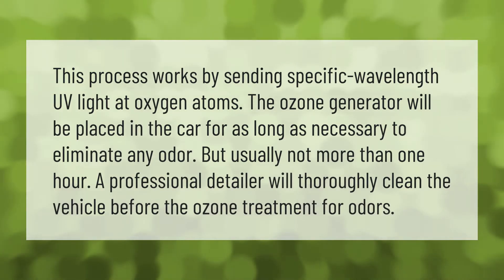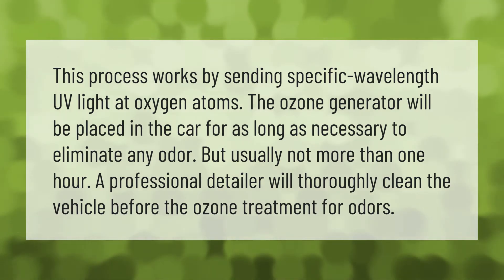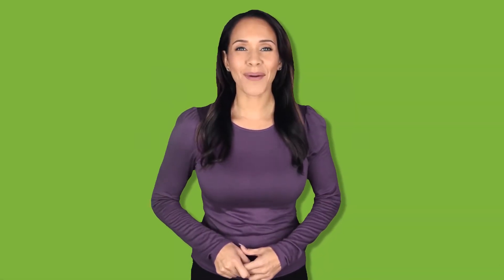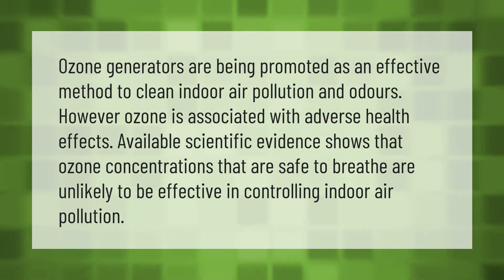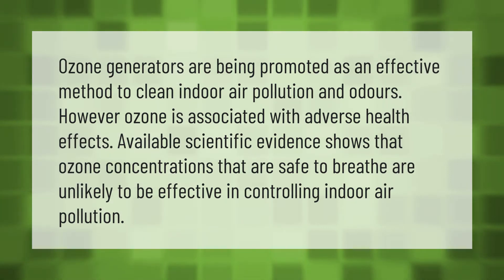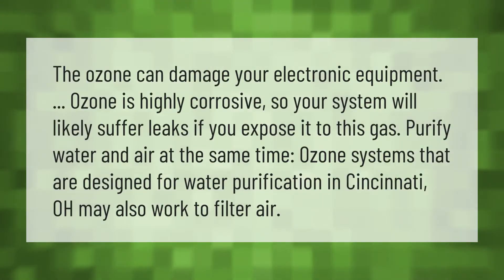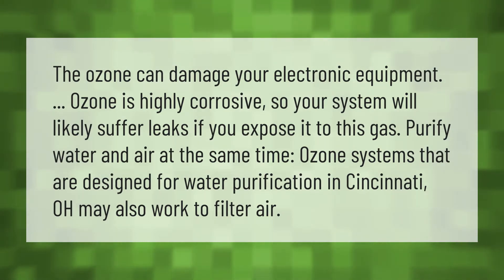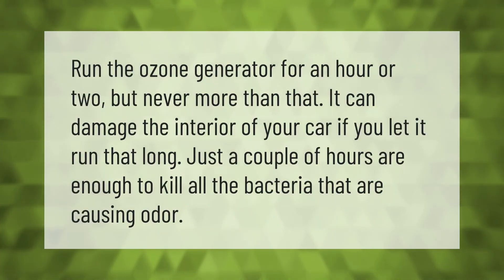How long does it take to ozone a car?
00:00 - How long does it take to ozone a car?
00:39 - Does ozone machine really work?
01:10 - Will ozone damage electronics?
01:41 - Is ozone bad for car interior?

Laura S. Harris (2021, June 18.) How long does it take to ozone a car?
    AskAbout.video/articles/How-long-does-it-take-to-ozone-a-car-254516